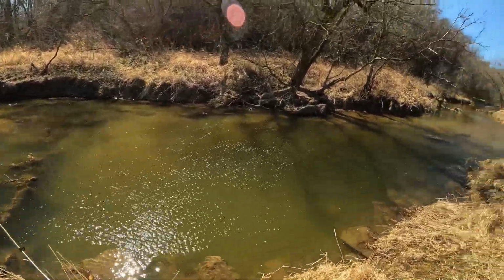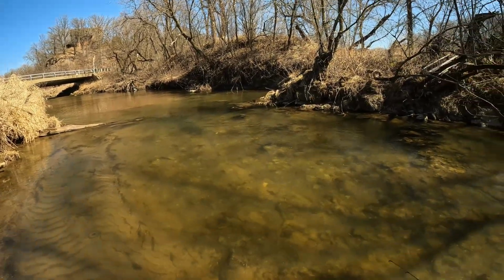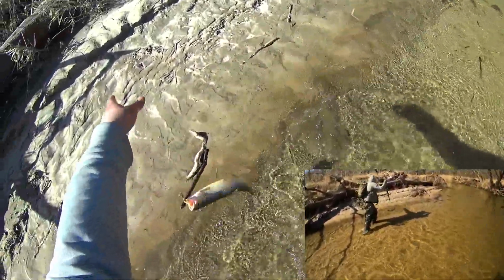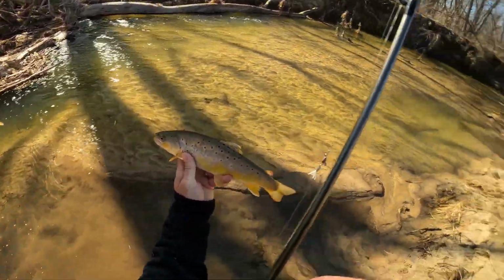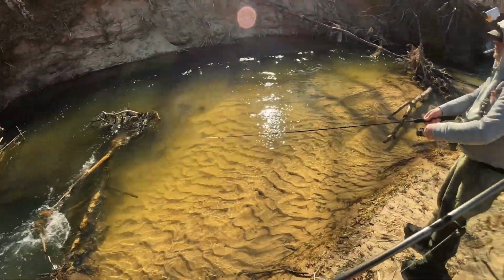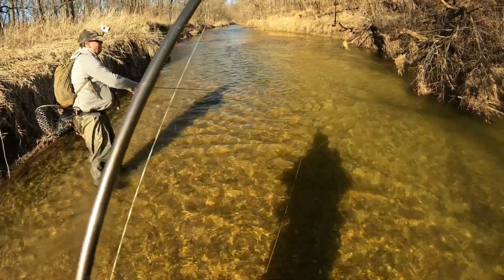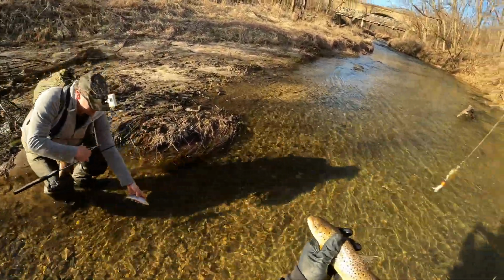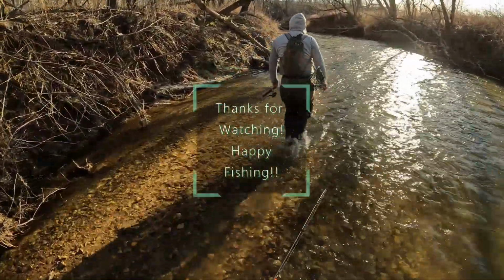Wisconsin Trout Fishing - 3/26/2022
This outing starts with a solo trip to some well used local HI area.   The story today is a miserable 15-25mph cold N NW wind, with air temps at 30 degrees.  I managed a few browns solo.  Then Shebs and I went big hunting.  The bite was very hot for a couple hours, but no big roosting around.  Several doubles here, but best fish were browns about 14-15".  Always fun to get out with Shebs.  Around 40 to hand between us.  Happy fihsing!